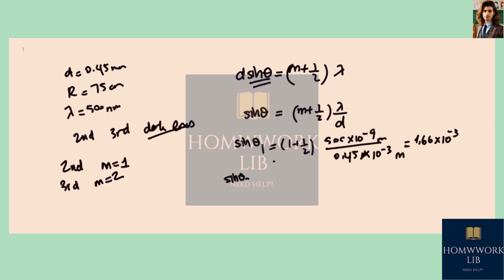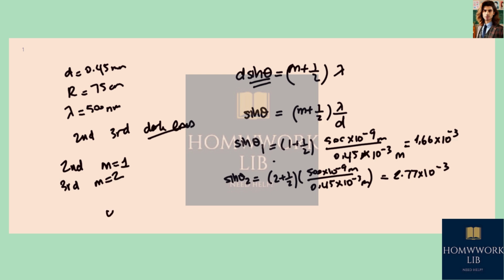[Physics] Two slits spaced 0.450 mm apart are placed 75.0 cm from a screen. What is the dist